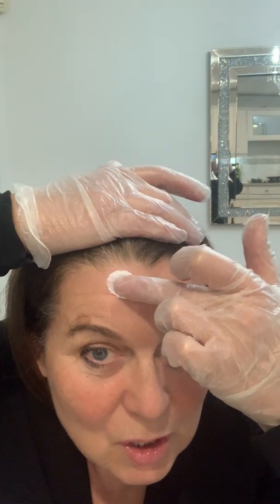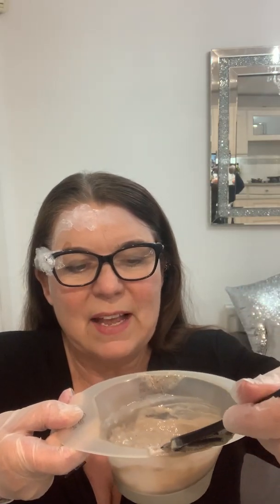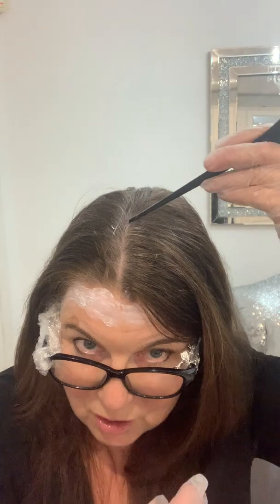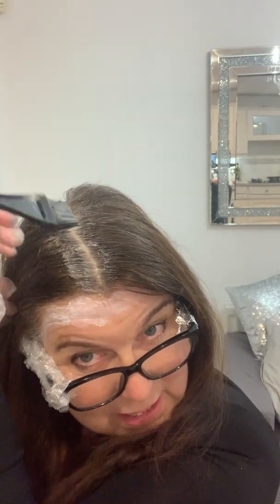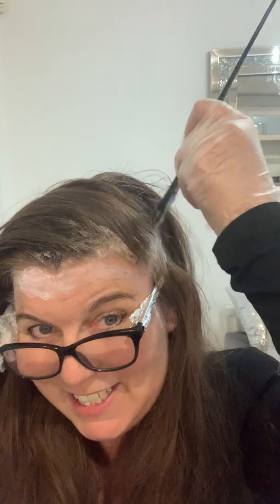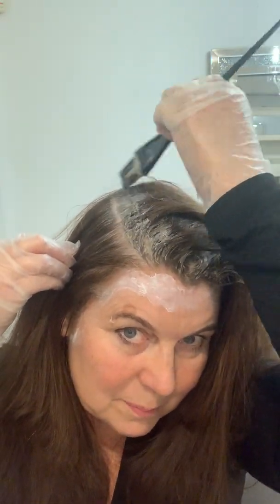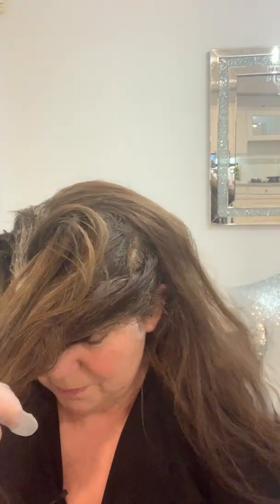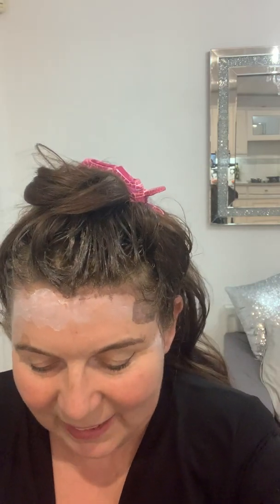Home tutorial VIP Colour Club at Sisu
You’ve received your professionally mixed colour. Now all you have to do is watch the tutorial and upgrade to our 15/15 or 30/30.
Once you’ve applied your colour, leave yo process for 45 mins. Then wash off with our recommended salon shampoo & conditioner.